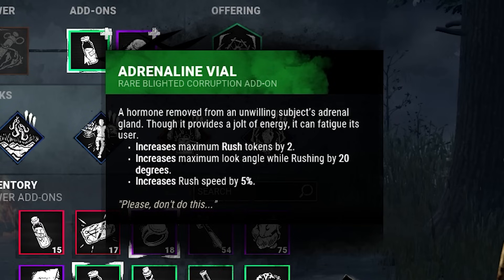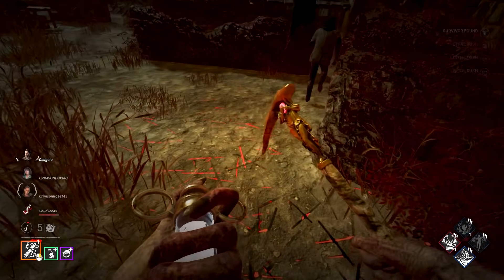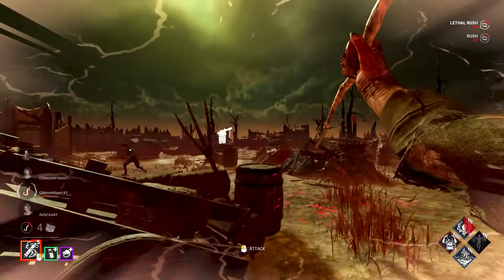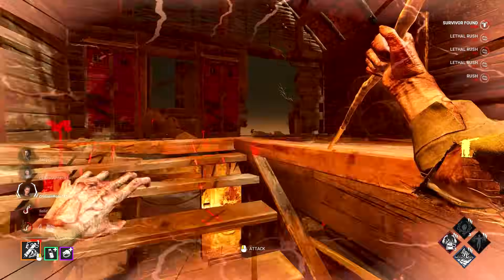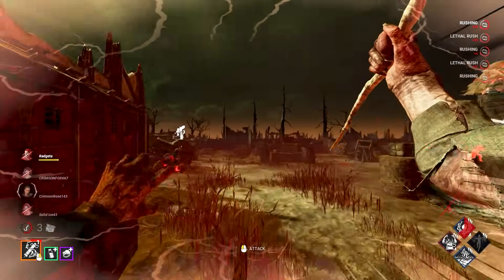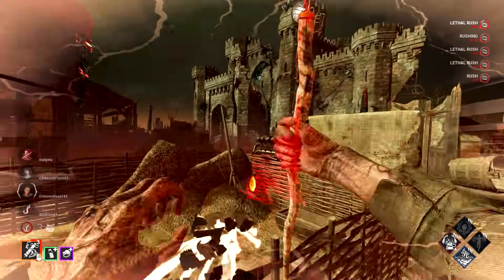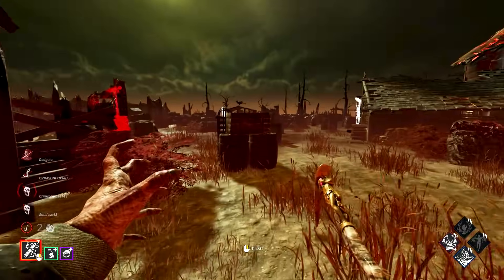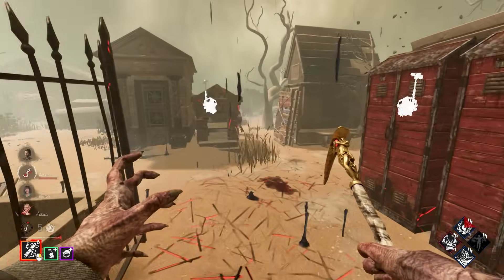Wait, They BUFFED This Add-on?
Blight got a pass on a lot of his add-ons in the ptb. One of the ones being changed was the adrenaline vial. This was a very strong add-on but instead of nerfing it, they took away the turn penalty, which was the only risk to not take it.

Music From:
The Days When My Mother Was Here - Persona 5
Ryu's Theme - SF6
King Dedede's Theme - Smash
Barbershop Radio - Stray

0:00 Intro
1:18 No Downsides
11:02 Bad Map, No Problem